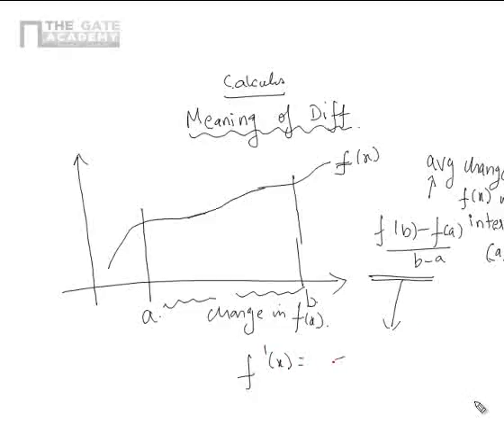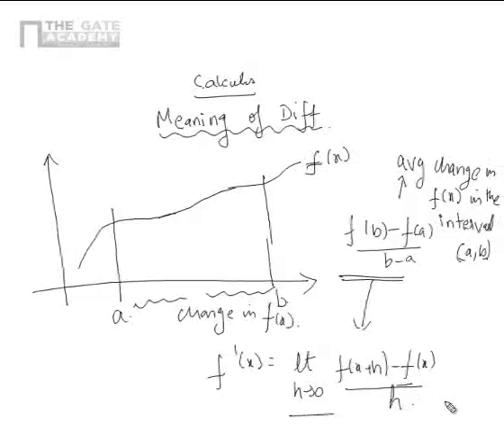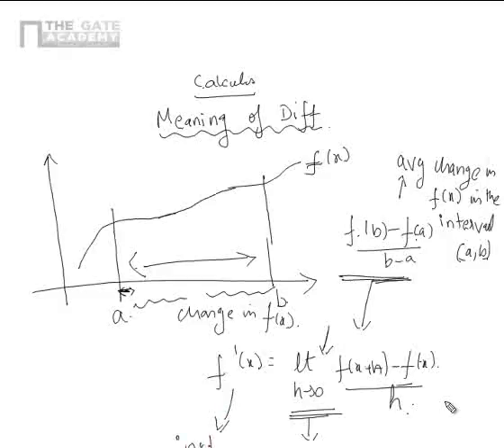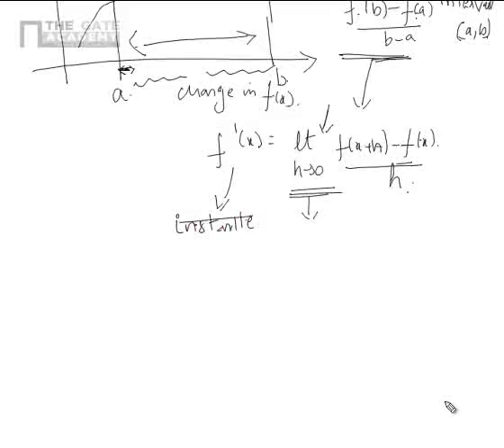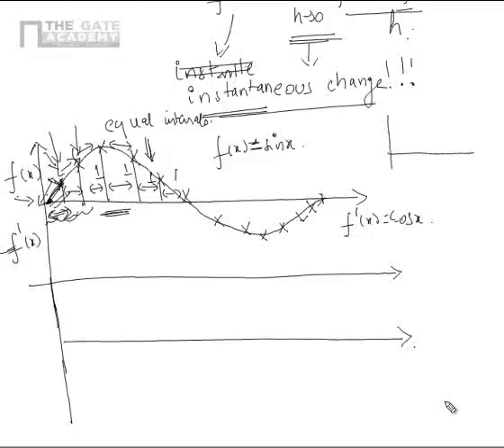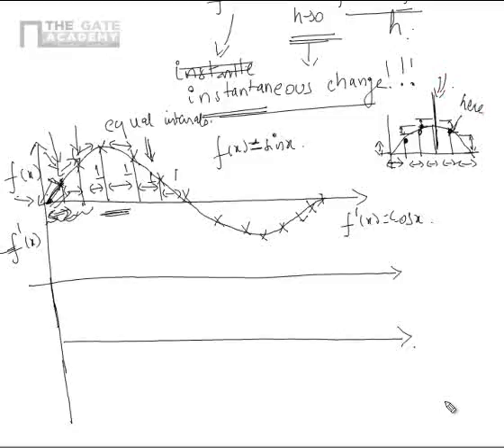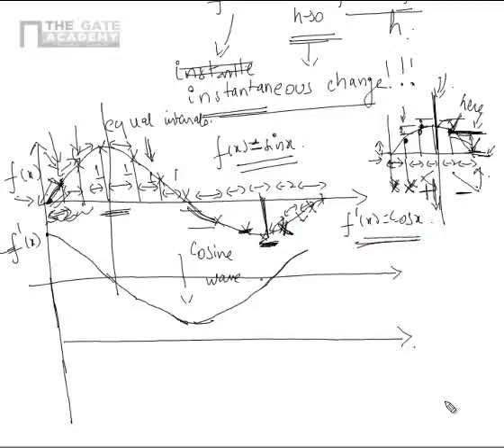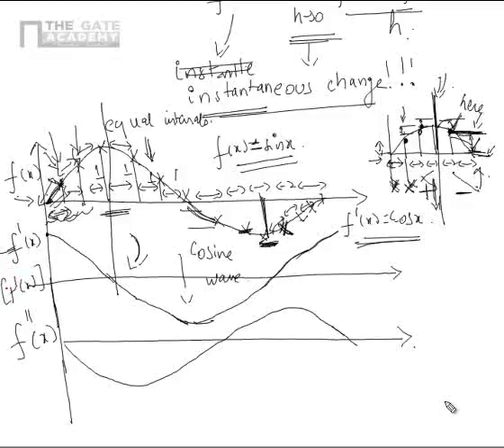Concept Building Mathematics Calculus 3.flv